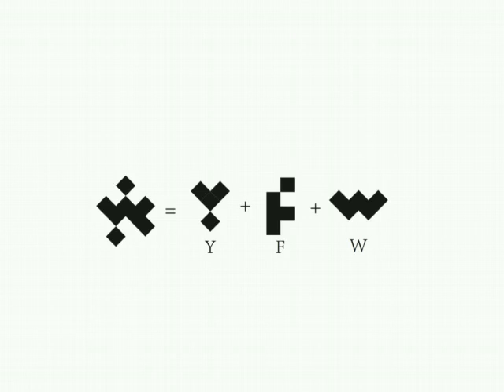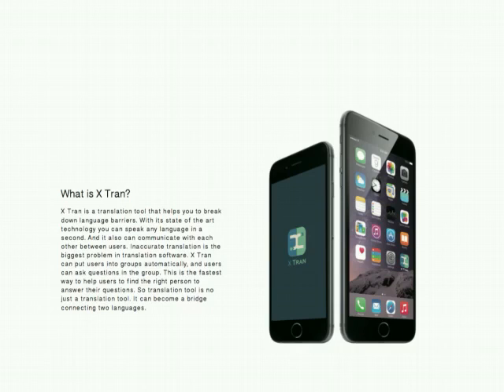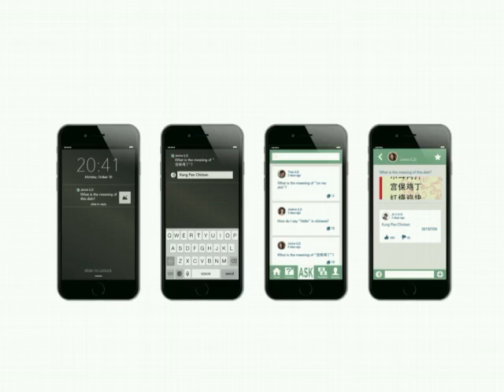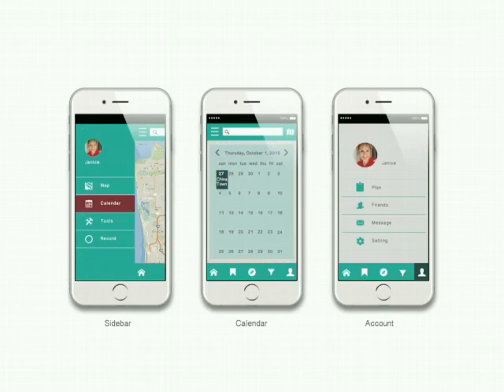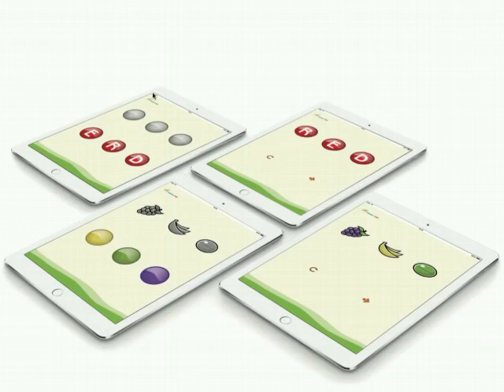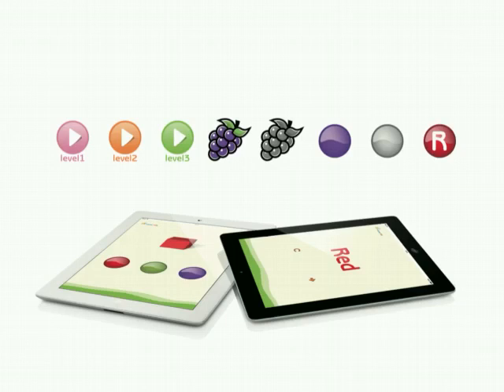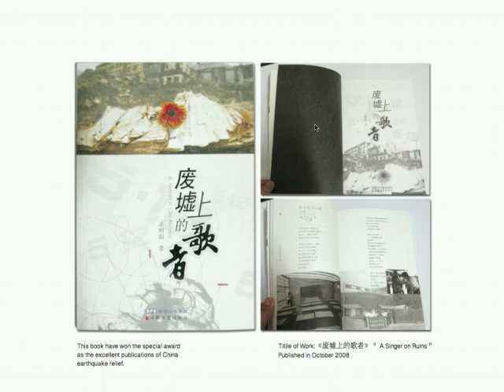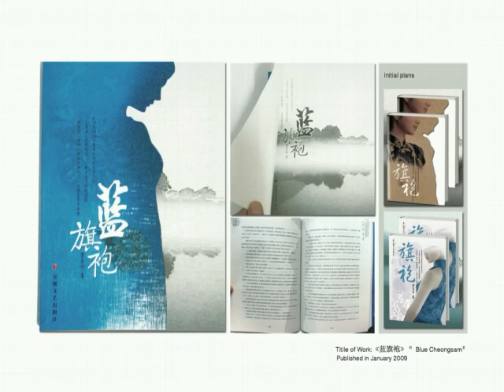Presentation for a Potential Interview